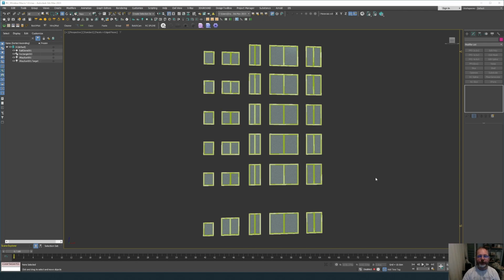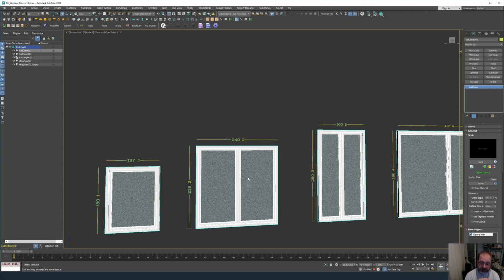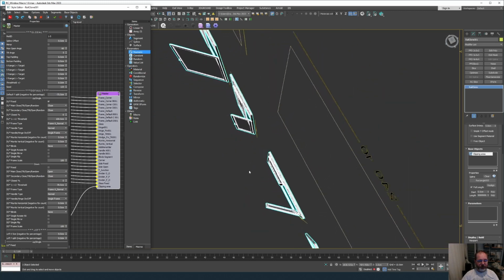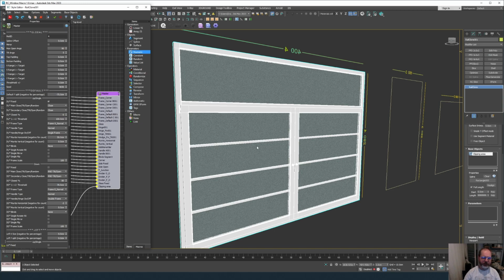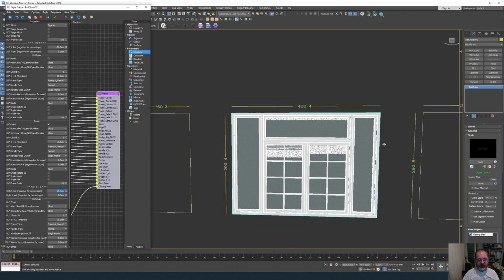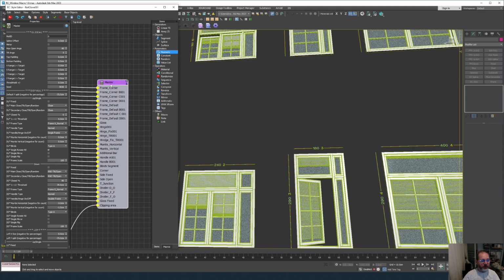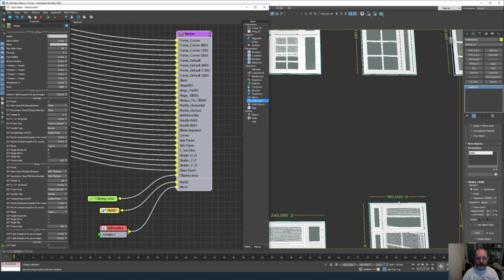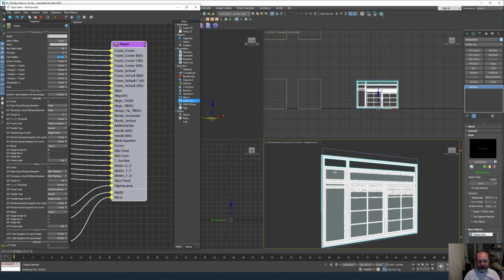Railclone Window Generator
This window generator will allow you to quickly create personalized window layouts, which you can add to your library. Besides numerous parameters and functions, there are features such as window divisions along the X and Y axes, blinds, bars, muntins, and many other features.
Please, feel free to report any bugs or request some new features.